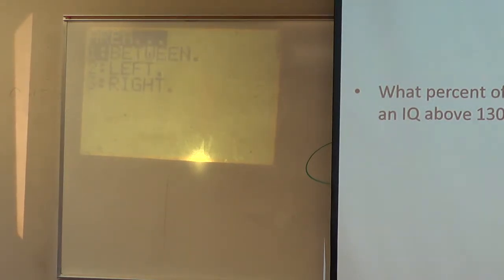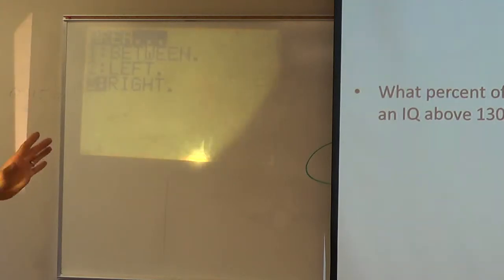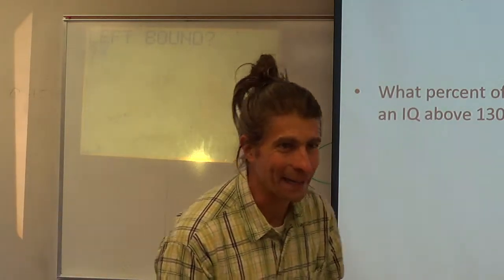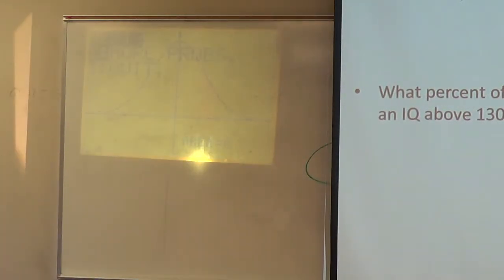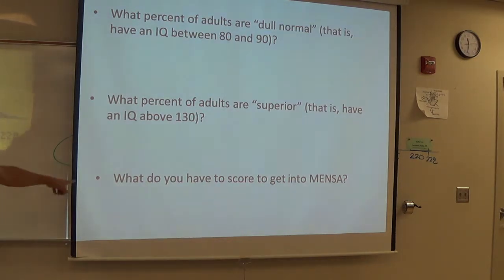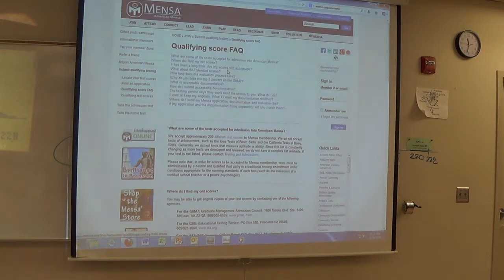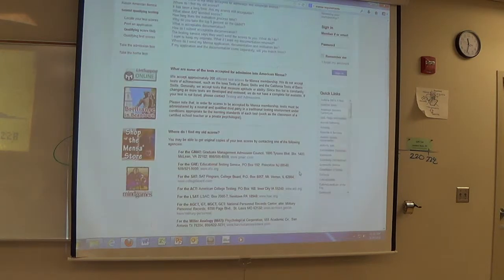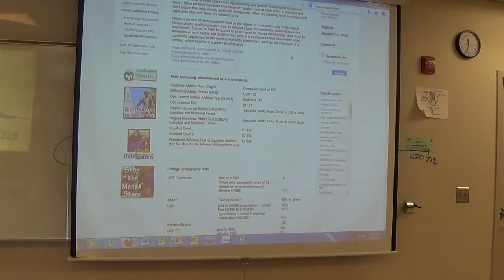5.29.14 (Standard Normal into General Normal- part 6)